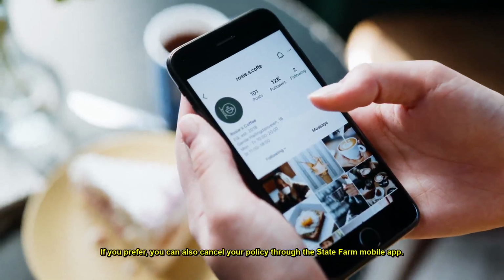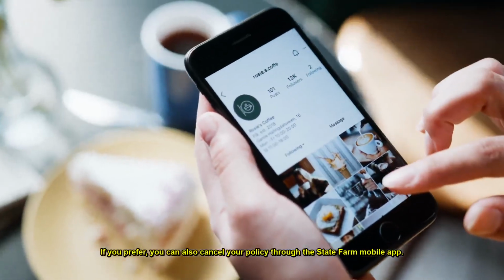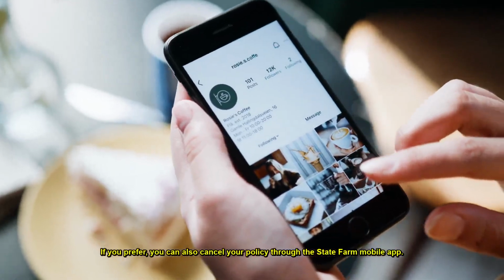How to Cancel Your Policy with State Farm - Full Guide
In this comprehensive guide, we walk you through the step-by-step process of canceling your policy with State Farm. Whether you're looking to switch providers or simply need to make changes, we've got you covered! Learn about important considerations, potential fees, and tips to ensure a smooth cancellation process. Don't miss out on essential information that could save you time and hassle.

Watch now to take control of your insurance needs!